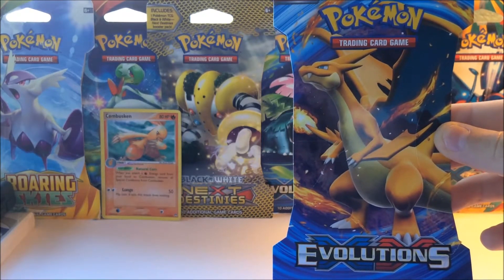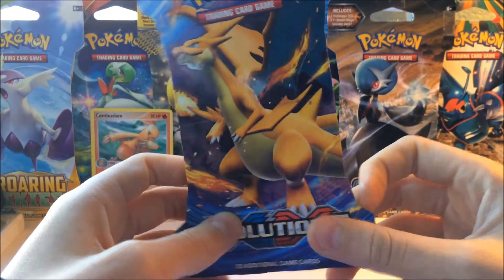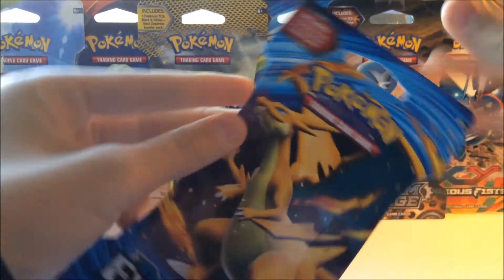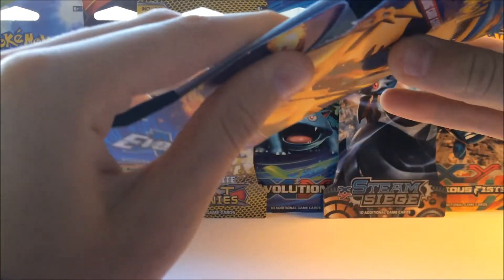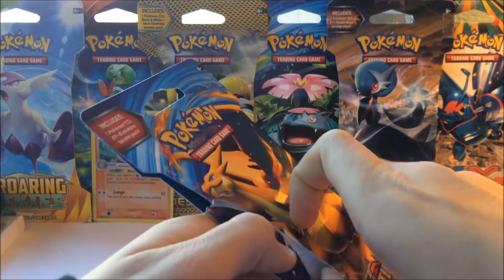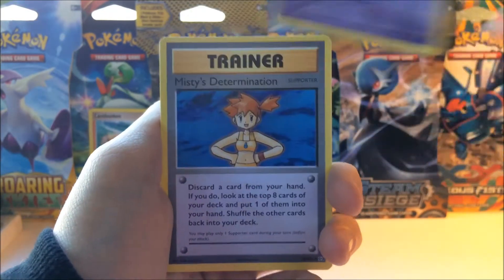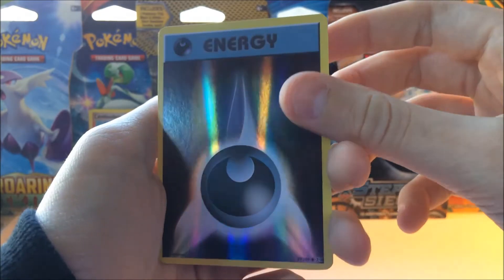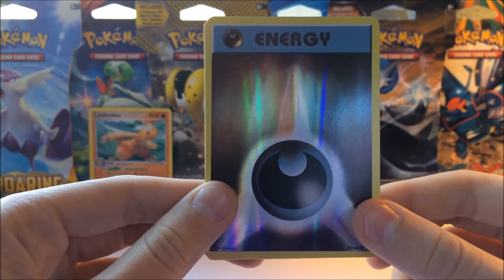Opening My Birthday Pack!! Christmas Special Part 1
Hey everyone! SlimyShellos here back with another video. Today is part one of the Christmas Special! I open up my birthday pack from my sister and get a cool pull! Enjoy!